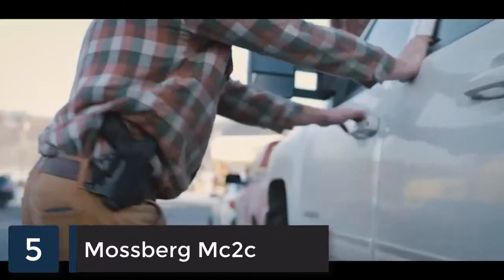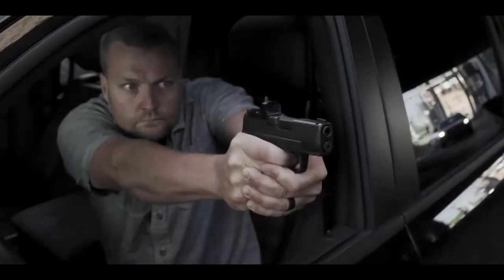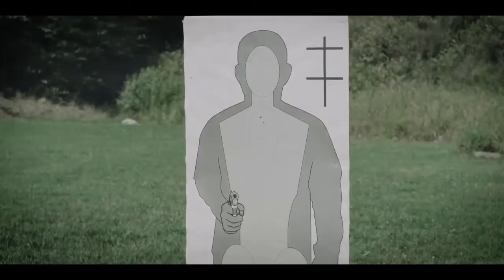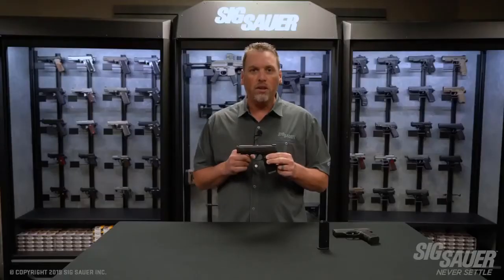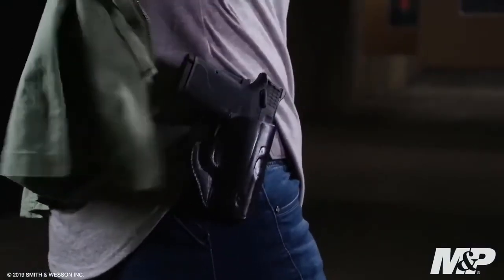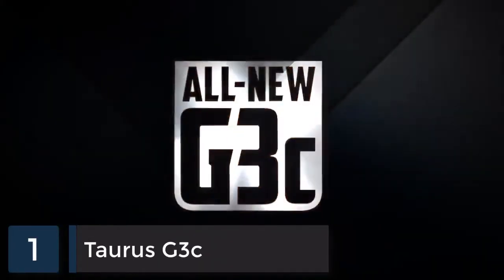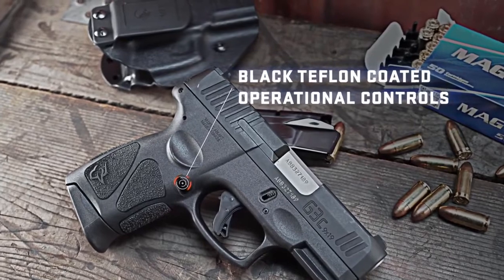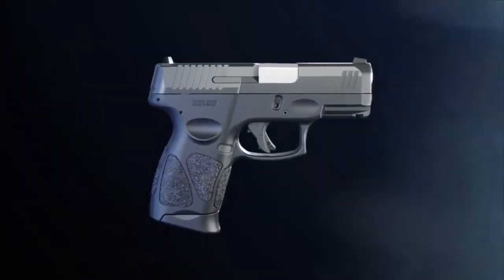Top 5 Best Compact 9mm Handguns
In this video we shared Top 5 Best Compact 9mm Handguns.

5 ► Mossberg Mc2c
Amazon US
4 ► Springfield Hellcat
Amazon US
3 ► Sig Sauer SOR1P103
Amazon US
2 ► M&P 380
Amazon US
1 ► Taurus G3c
Amazon US
► Give the Gift of Amazon Prime
► Prime Student 6-month Trial
► Create an Amazon Wedding Registry
► Audible Gift Memberships
► Try Audible Plus
► Try Audible Premium Plus
► Kindle Unlimited Membership Plans
► Create Amazon Business Account
► Amazon Prime Music The Only Music Streaming Service
► Luna Play your favorite games straight from the cloud